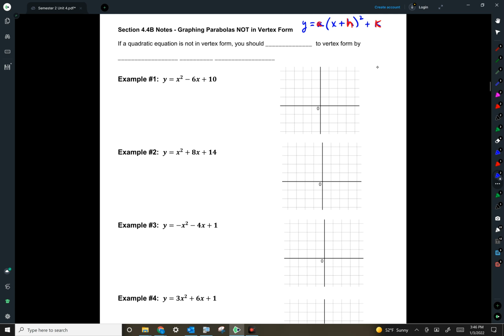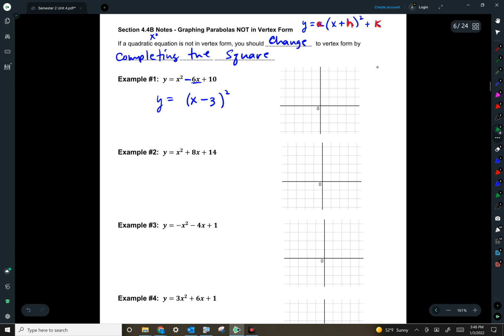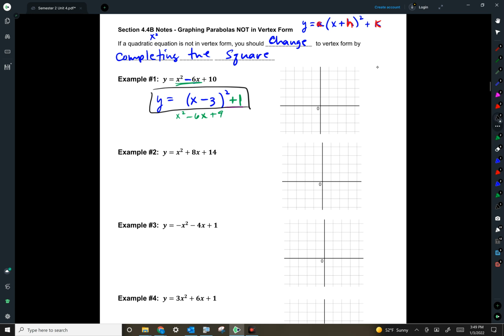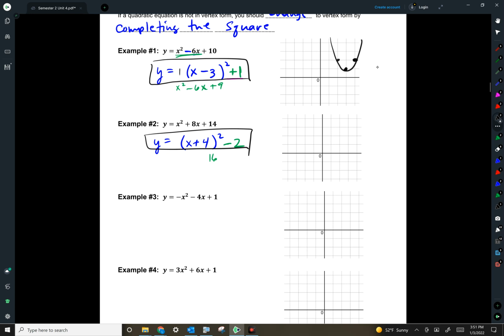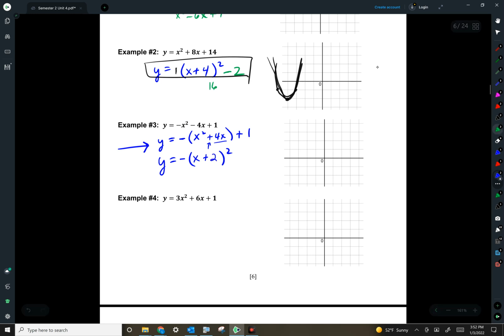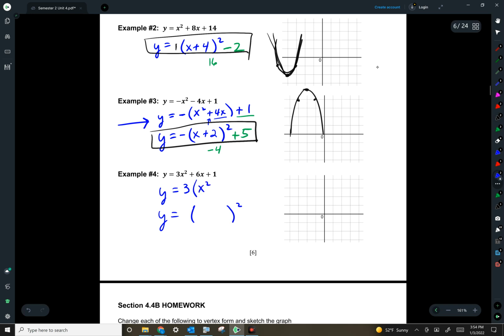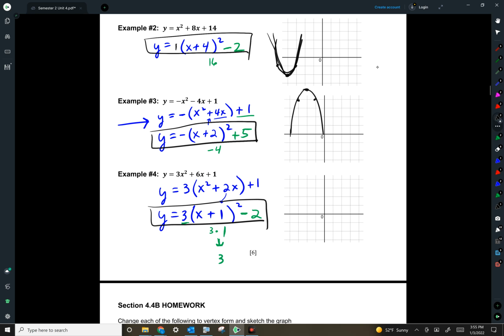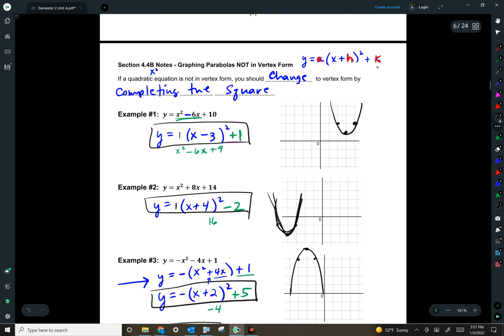Alg II 4 4B